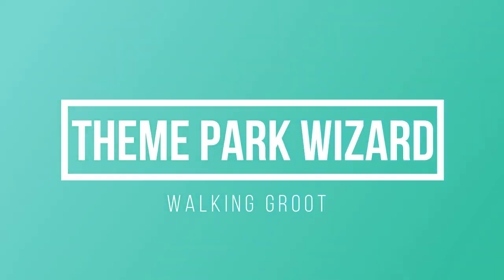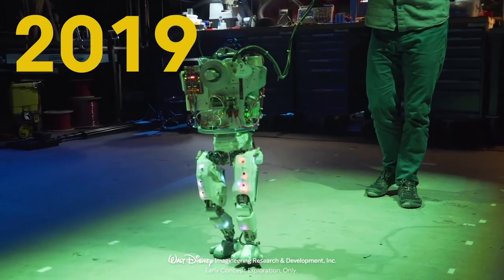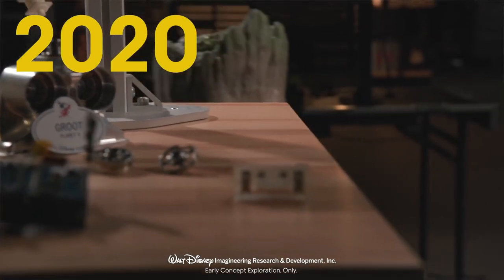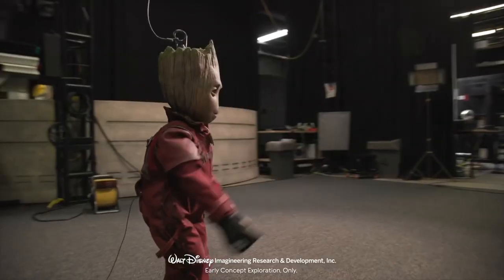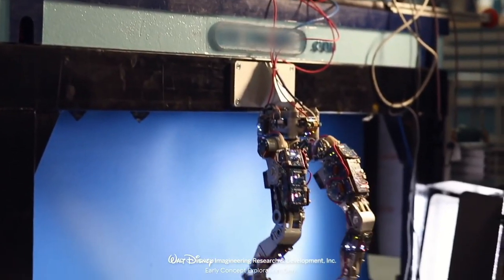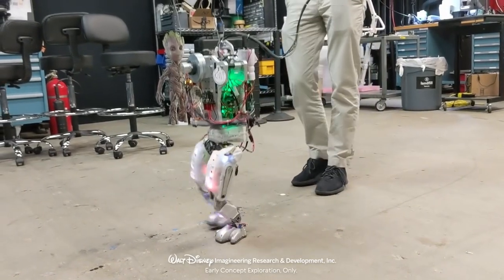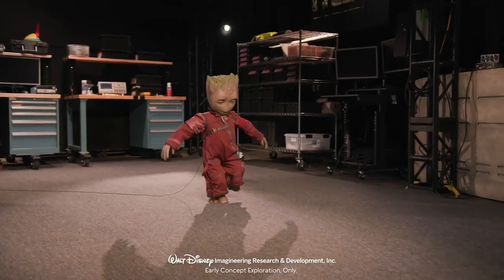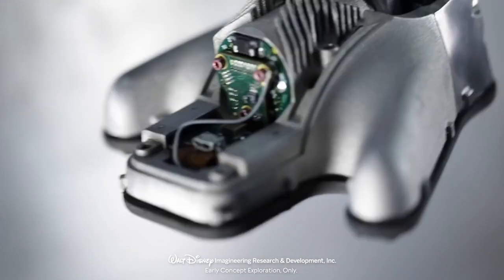Disney Unveils Awesome Baby Groot Animatronic! | Walt Disney Imagineering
disney has unveiled this AMAZING new type of robot/animatronic of a walking self balancing baby groot!